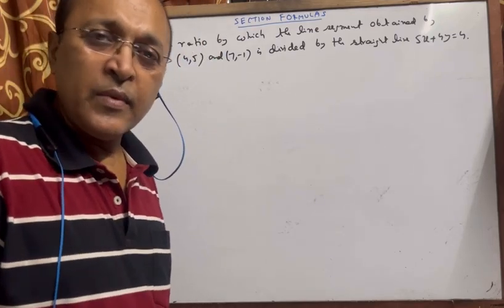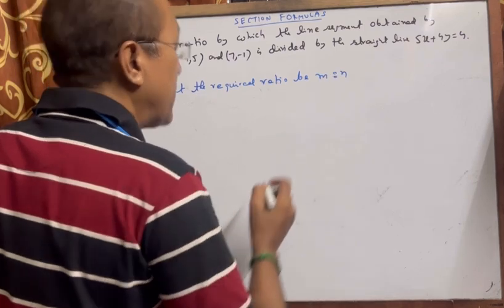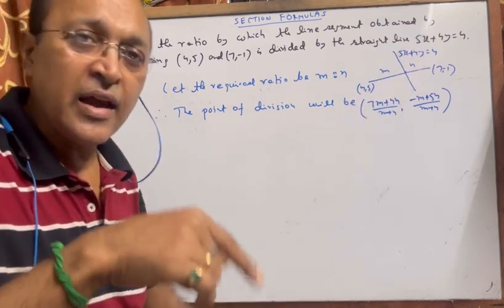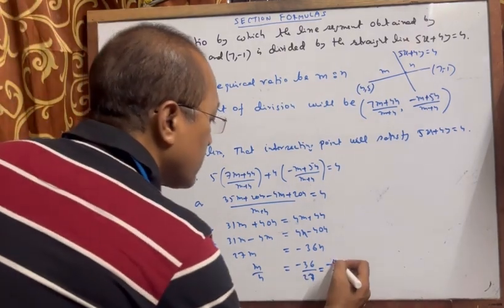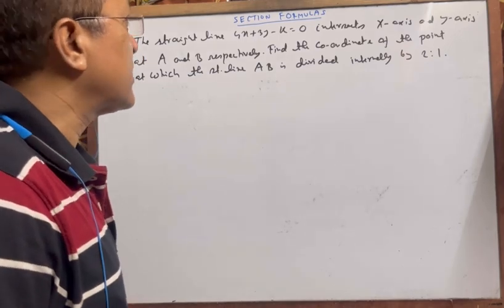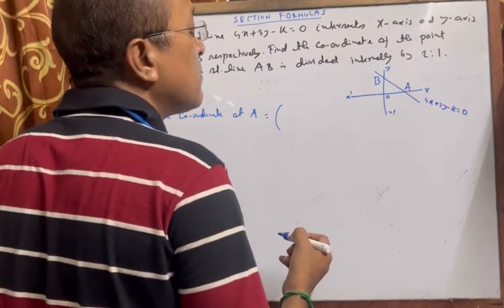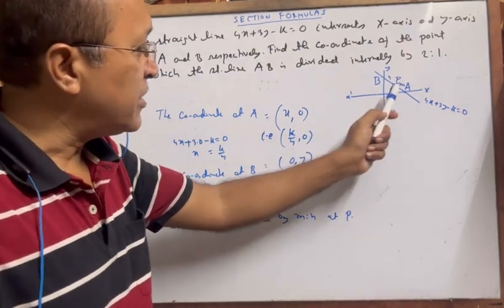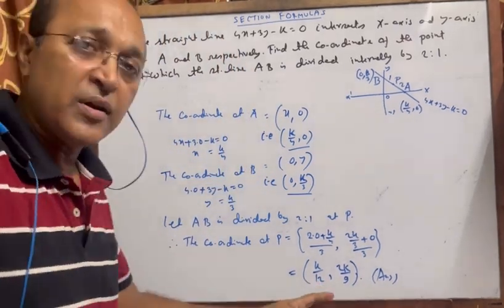Finding Out Ratios by which Line Segment formed by two points are divided by a straight line .. 🤩🤩